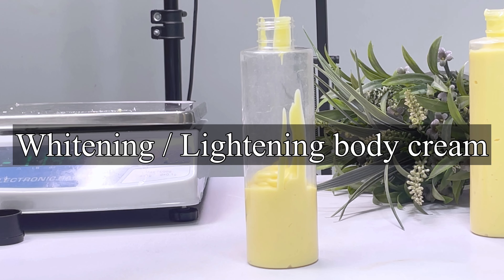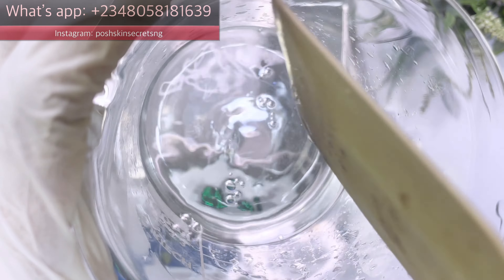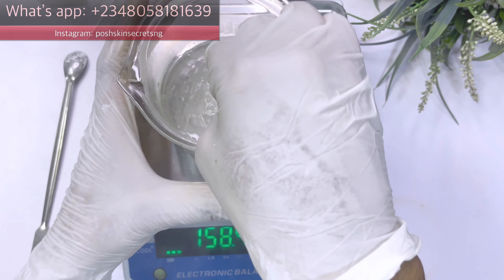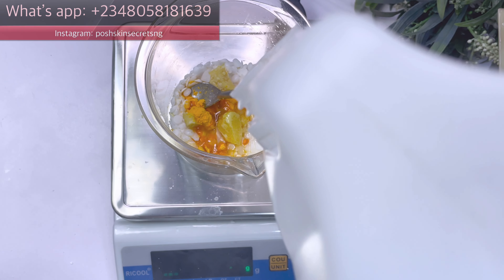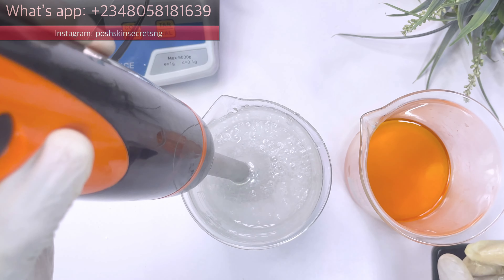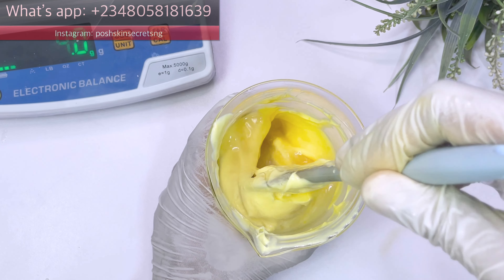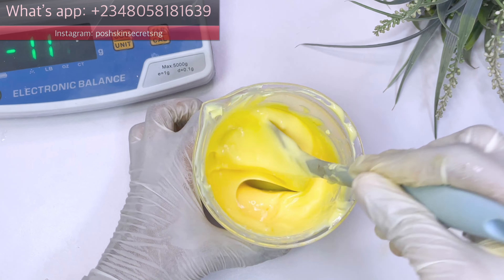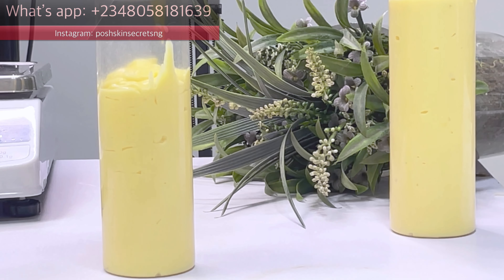Achieve A Flawless Complexion | FAST ACTION SNOW WHITE BODY CREAM FROM SCRATCH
Are you looking for a fast and effective way to achieve a flawless complexion? Look no further than 7days Super Whitening , fast action, snow white skin lightening and whitening body cream, made with our natural yet effective concentrates! This organic cream is designed to help you achieve a whiter and brighter skin in just 7 days! using our best selling Raw Whitening Oil, Porcelain Water and Skin Perfector Concentrate, i created this rich anti aging, skin glowing and hydrating snow white skin whitening body cream.

In just a few short days, you'll see a dramatic difference in your skin tone! This fast action whitening cream is perfect for anyone looking to whiten their skin quickly and naturally! Plus, it's organic and free from harsh chemicals, so you can relax knowing you're using a safe and effective product.

i hope you love this formula and do make sure to Like, Share and Subscribe, dont forget to turn on your Notification bell so you dont  miss any of our videos...

* Bulk skincare/rebranding / white label.
*Training
* Procurement

TO SHOP OUR COURSES, EBOOK, SKINCARE LINE, AND INGREDIENTS CLICK THE LINK(S) BELOW 👇👇👇👇👇👇👇👇